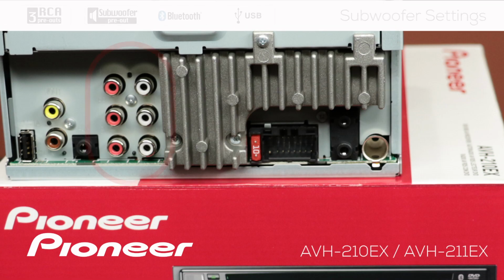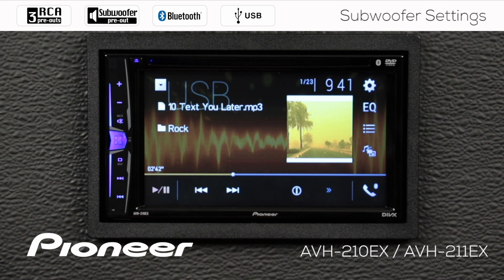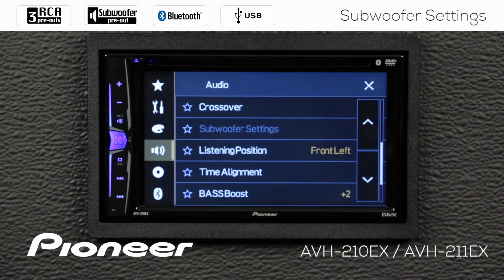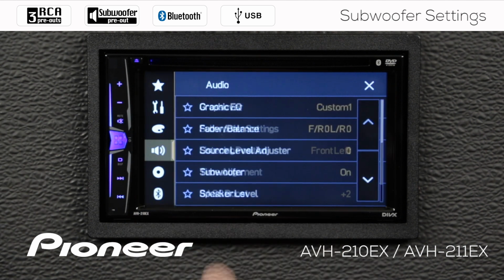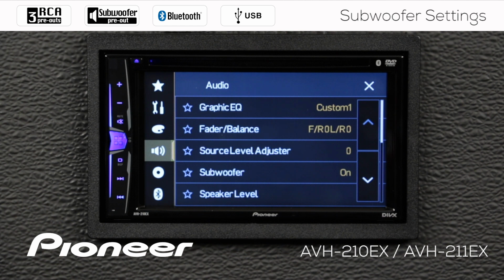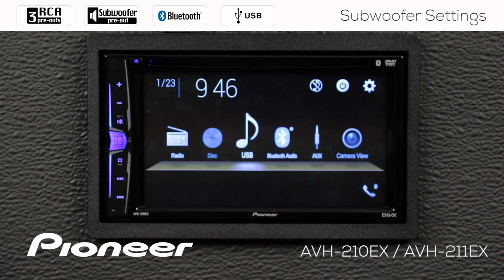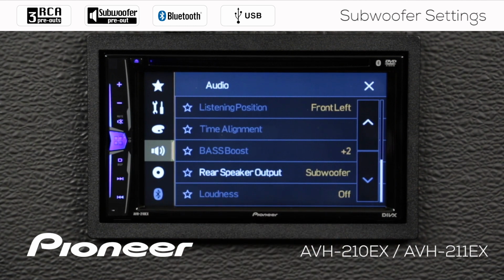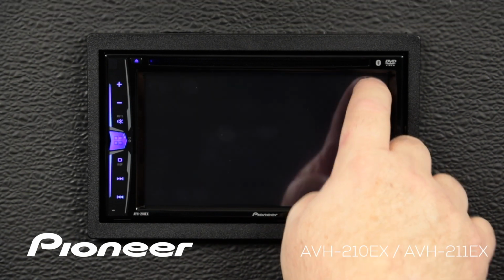How To - AVH-210EX - Subwoofer settings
In this video you'll learn about the Subwoofer Settings on Pioneer's AVH-EX in dash receivers.

You can find more information about the Pioneer AVH-EX Receivers